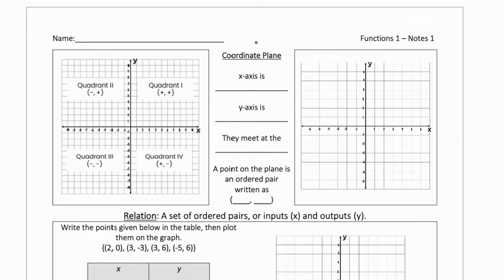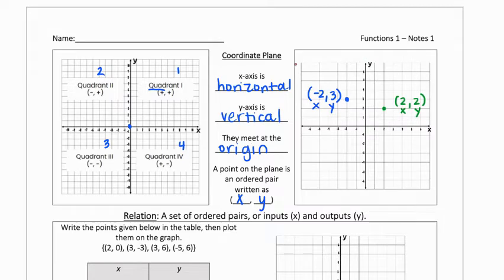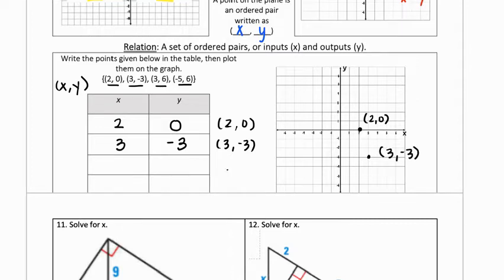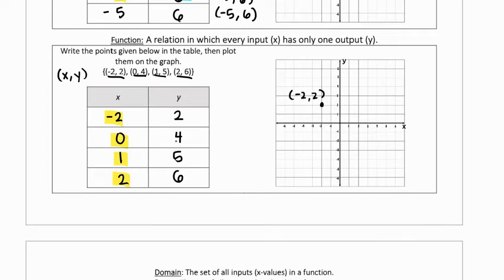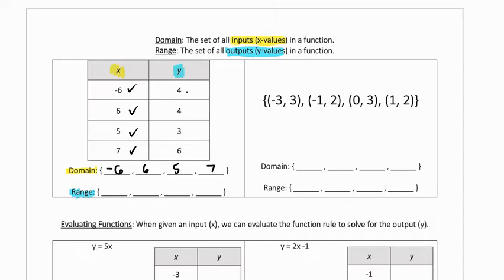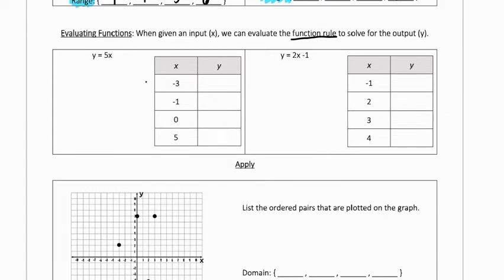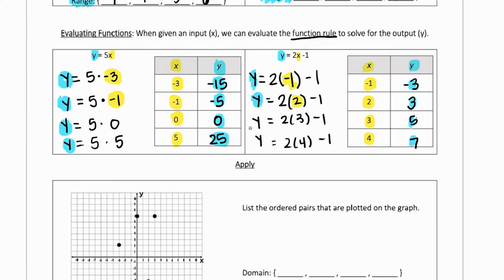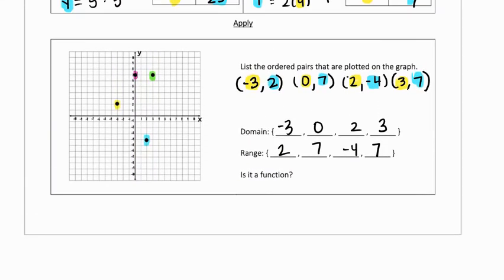Functions 1 - Part 1